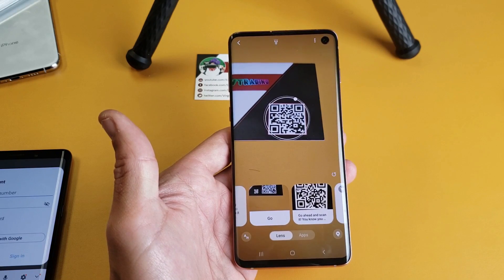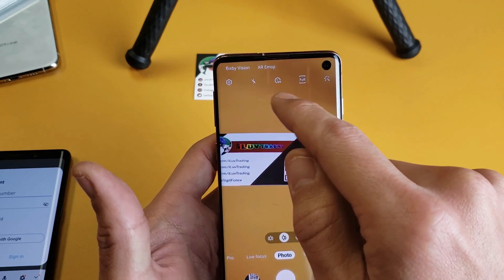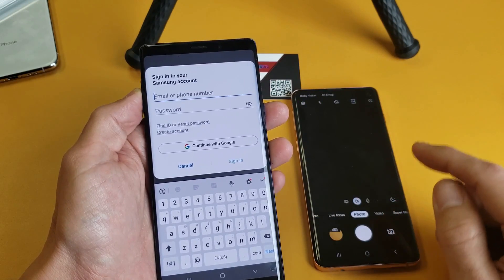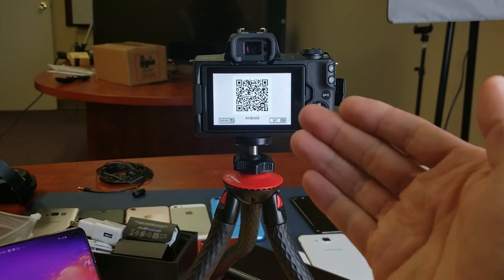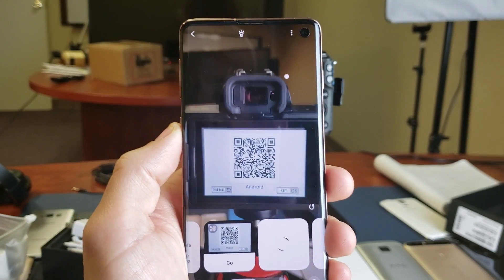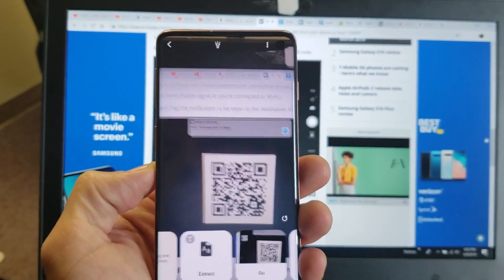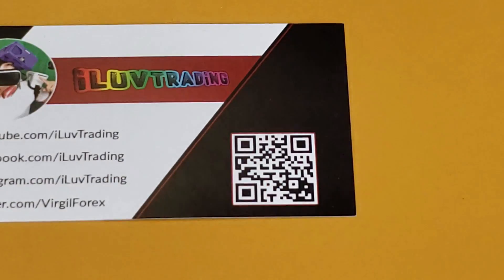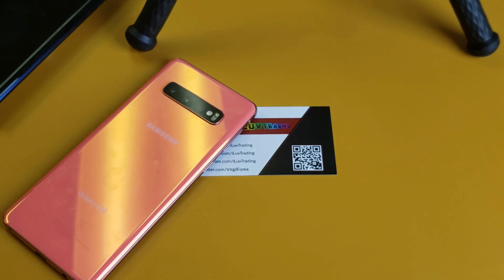Galaxy S10/S10E/S10+: How to Scan QR Code w/ Built-in QR Scanner- Samsung One UI (Android 9 Pie)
I show you how to scan a QR code on your Samsung Galaxy S10, S10E or S10 Plus which has the new Samsung One UI (Android 9 Pie).
Open the camera up, then tap on "bixby vision" on top left hand corner. Hope this helps.

UPDATE: WITH THE NEW ANDROID VERSION YOU NO LONGER HAVE TO GO THROUGH BIXBY TO SCAN A QR CODE

Samsung Galaxy S10 Factory Unlocked